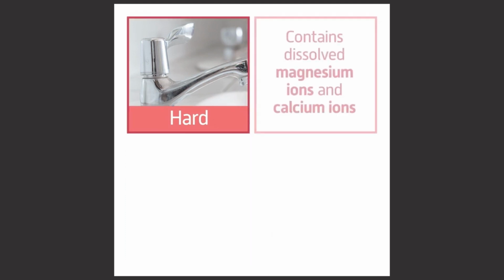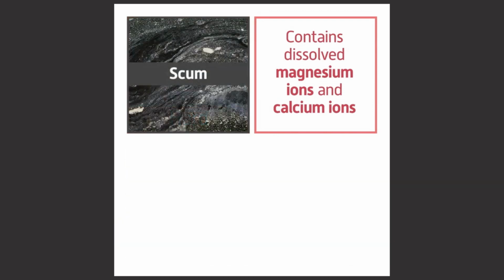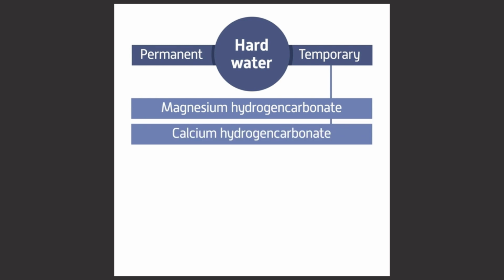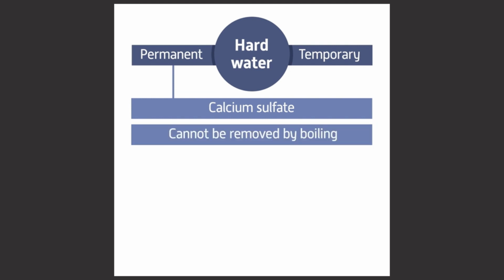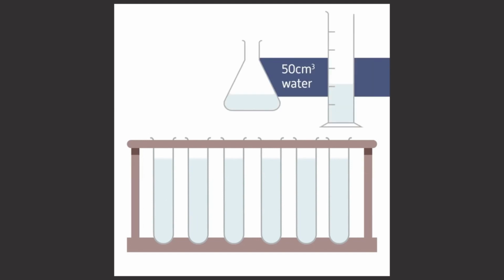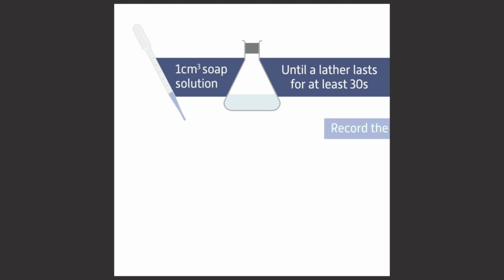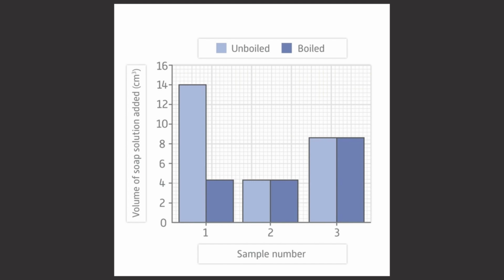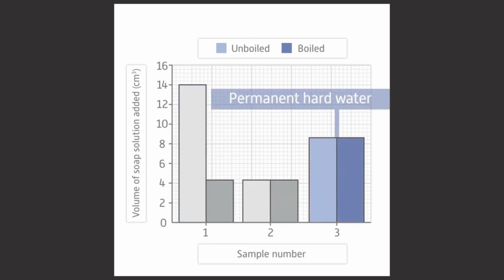CHEMISTRY: Determination of the Amount of Hardness in Water Using Soap Solution